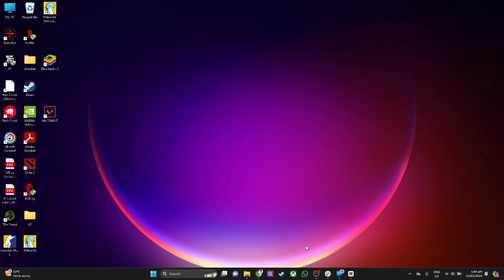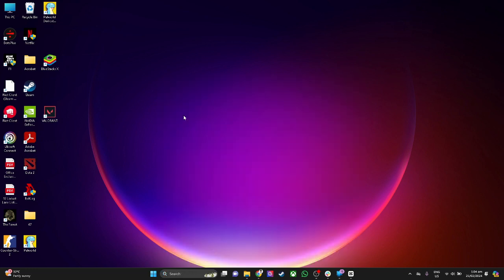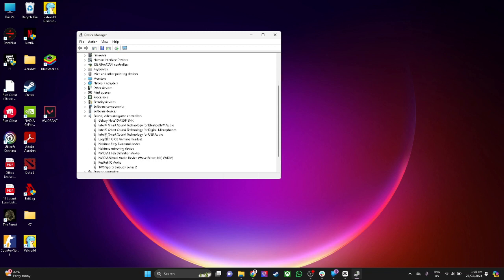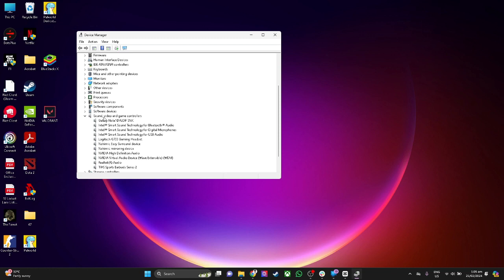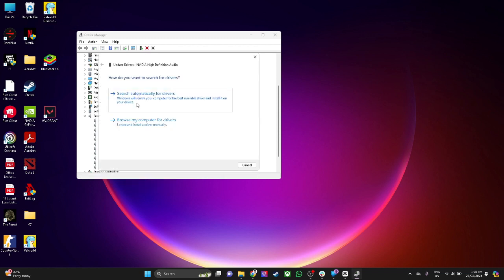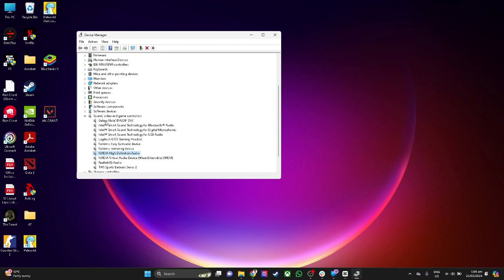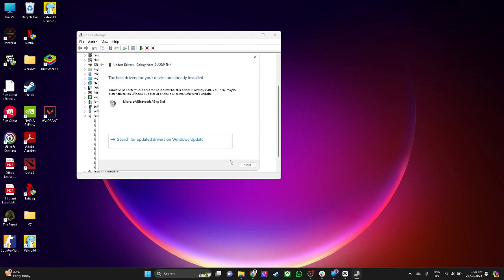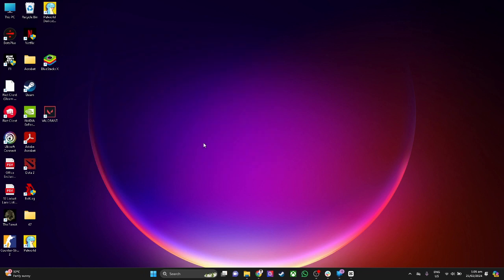How to Fix Roblox No Sound Driver